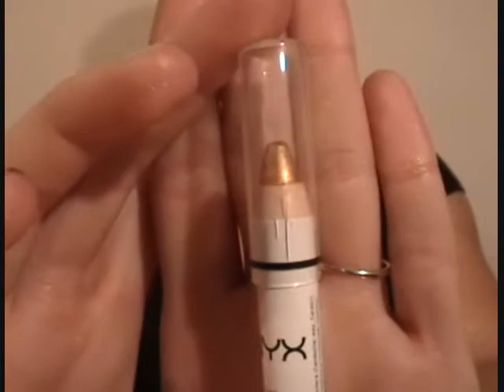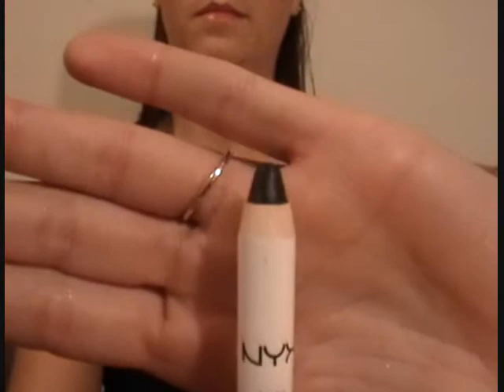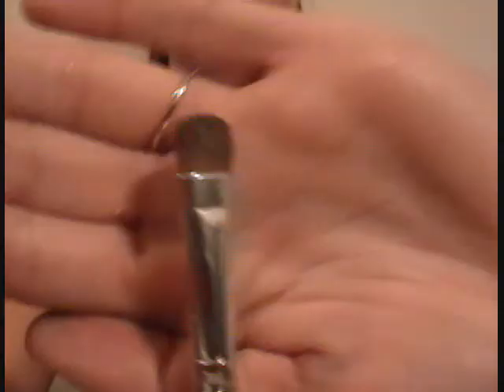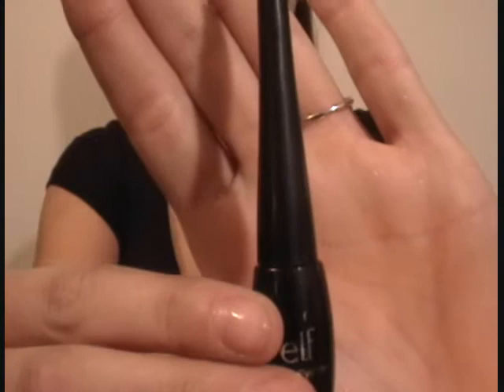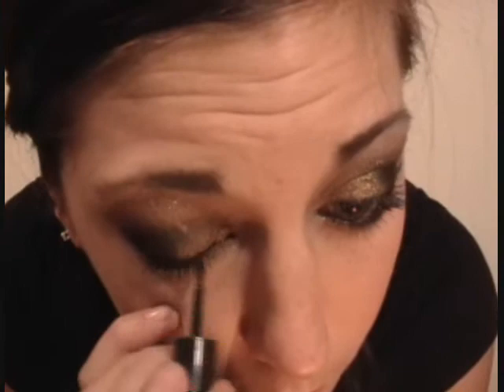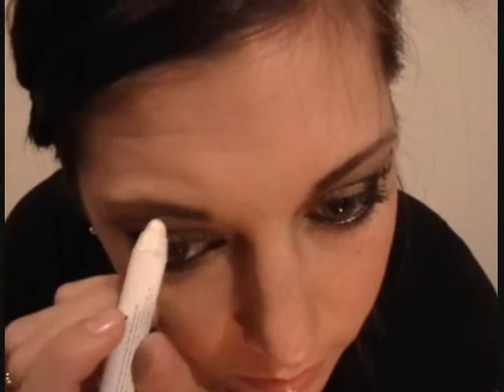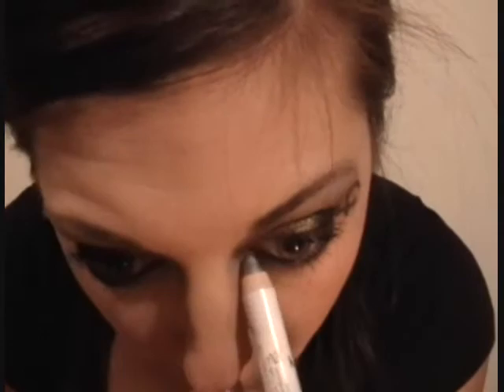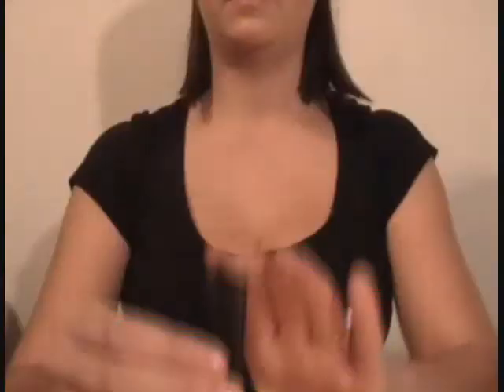New Orleans Saints Inspired Makeup Tutorial (NFL Looks)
This is the first of a series of NFL team inspired makeup looks!!!
This is a look to show your support for the New Orleans Saints and cheer them on.

No copywrite is intended with this look.